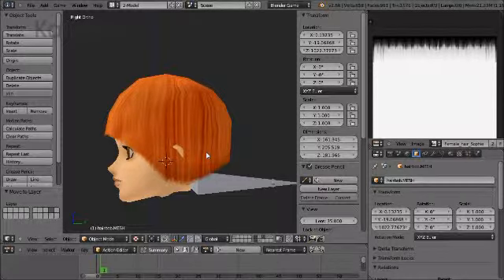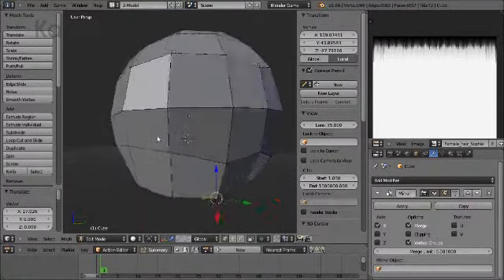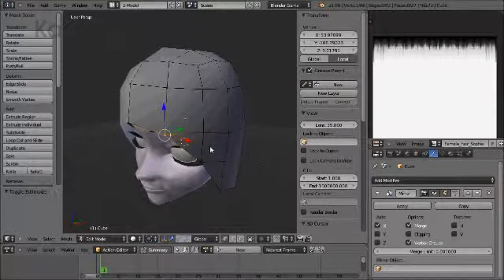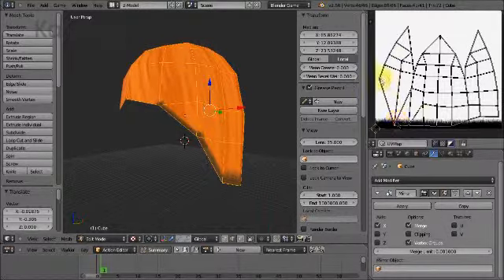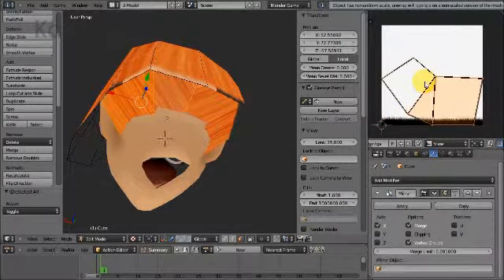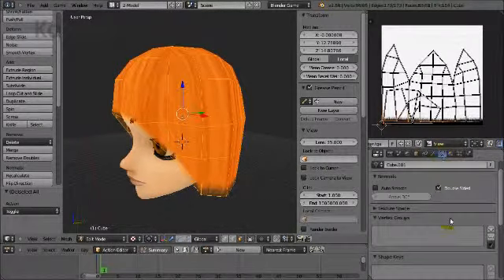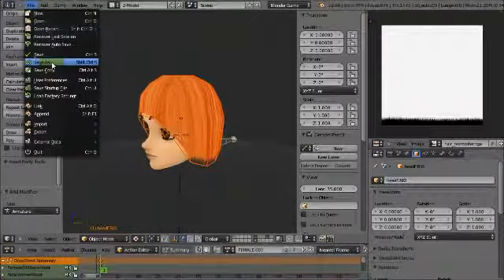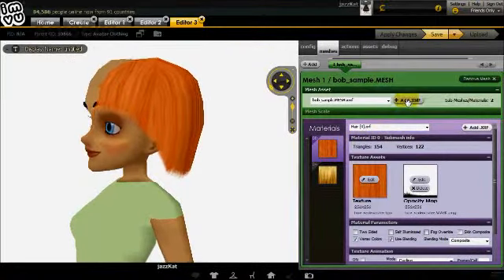IMVU hair accessory basics using Blender